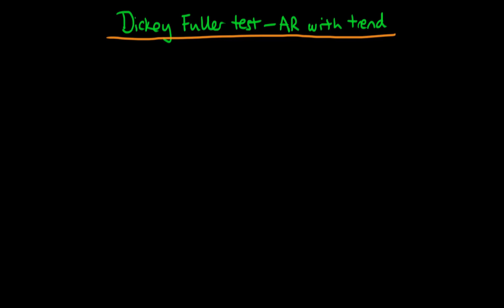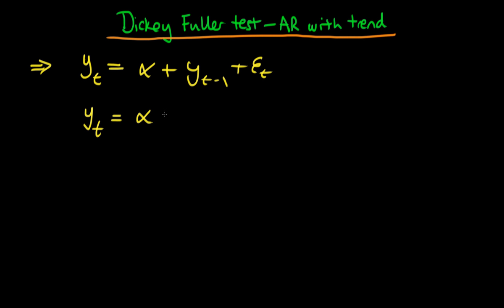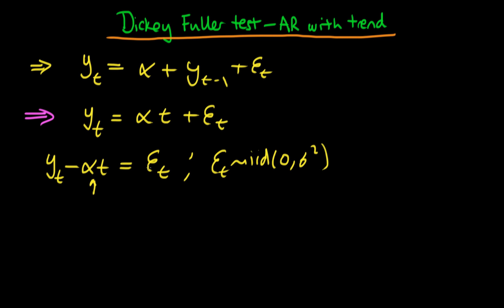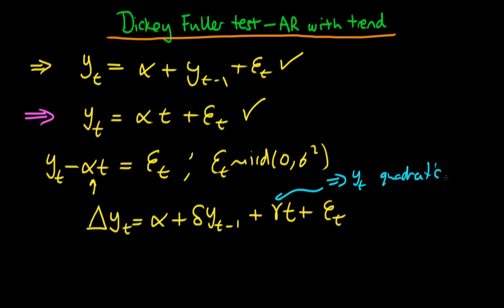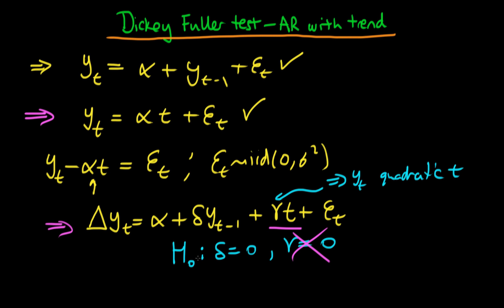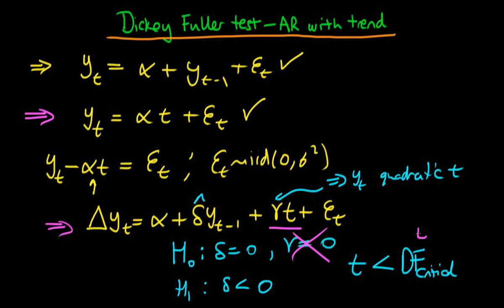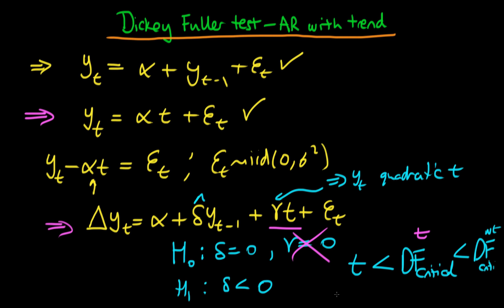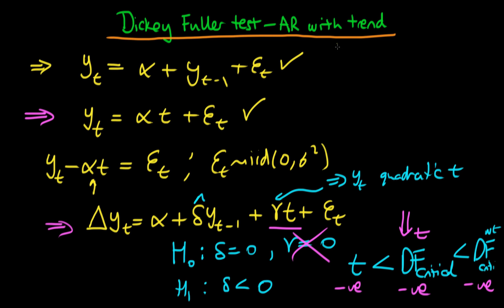Dickey fuller test with time trend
This video explains what is the purpose behind a Dickey Fuller test with a time trend, as a means for differentiating between a trend stationary process and a non-stationary process. for course materials, and information regarding updates on each of the courses. Quite excitingly (for me at least), I am about to publish a whole series of new videos on Bayesian statistics on youtube. See here for information Accompanying this series, there will be a book